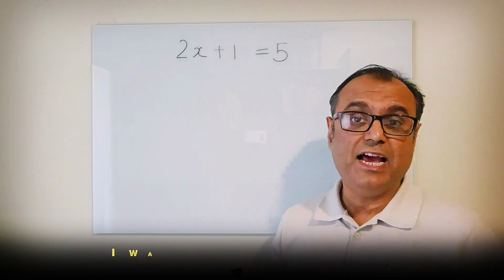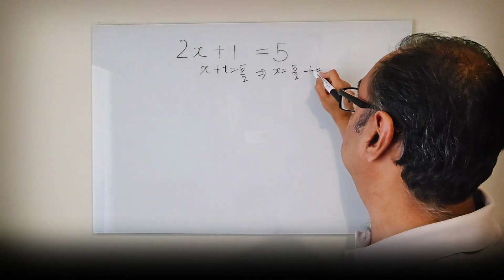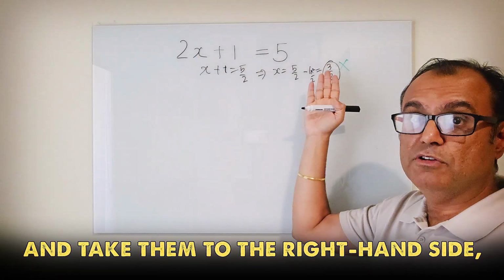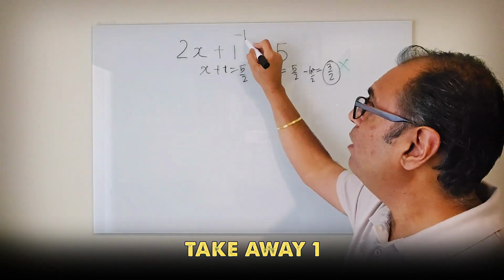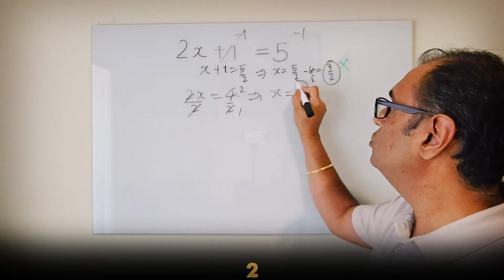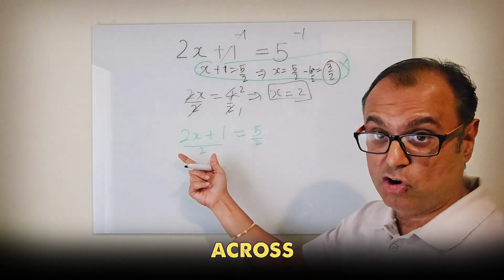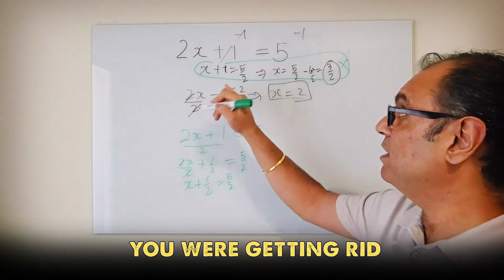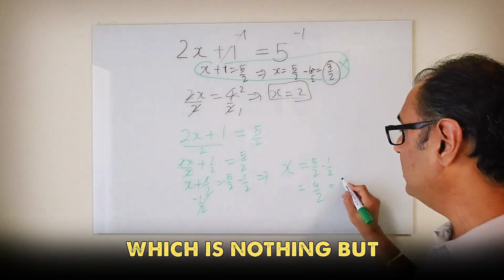Maths is tough... until you learn it the right way!